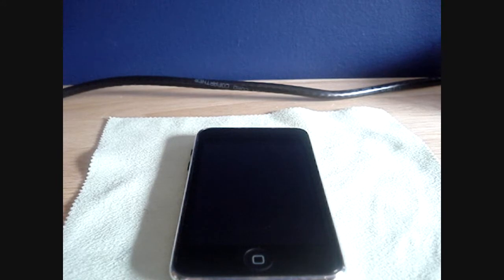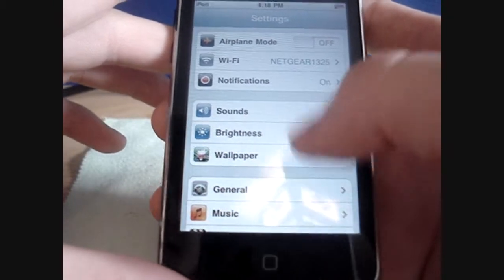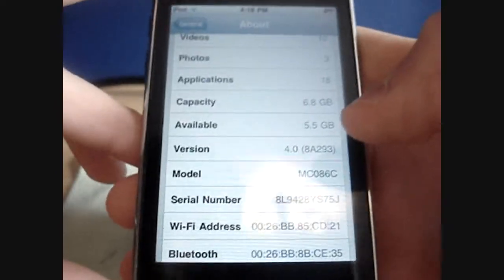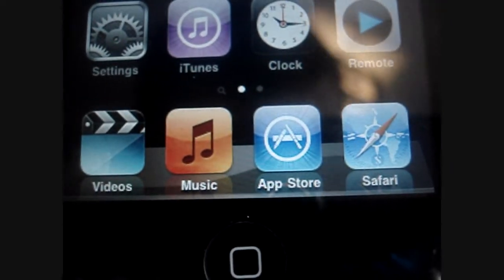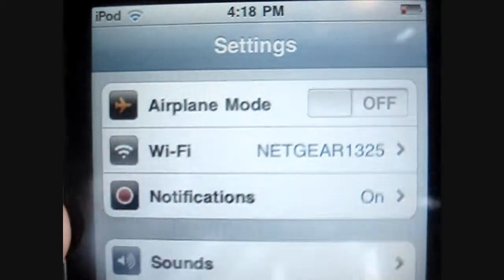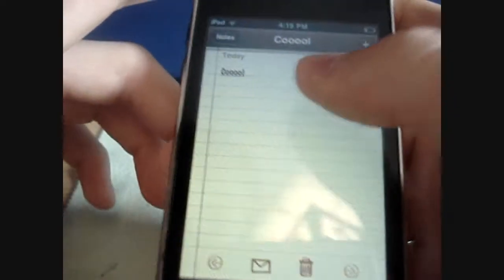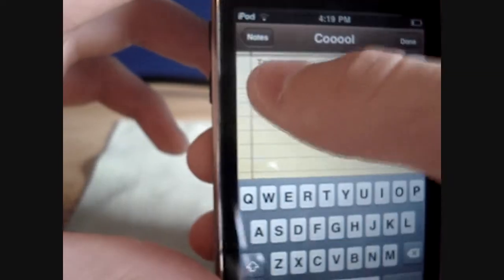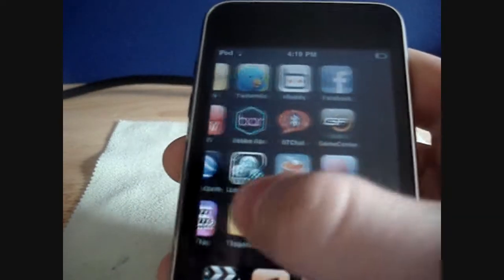iPod Touch 4.0 Firmware Review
reviewing the 4.0 firmware